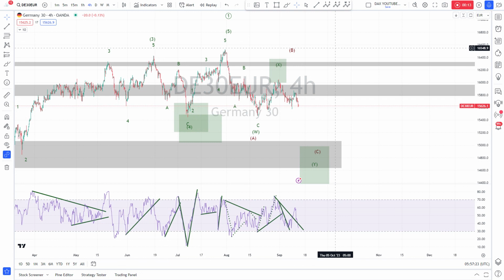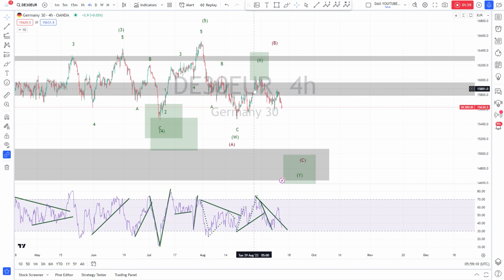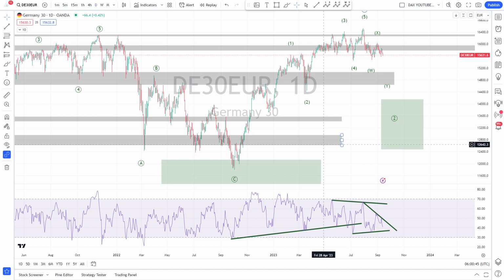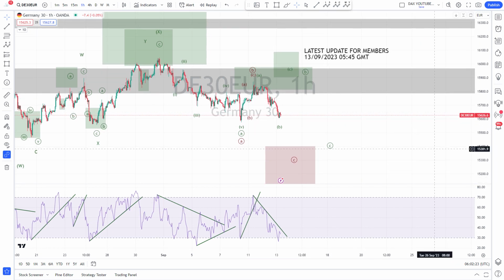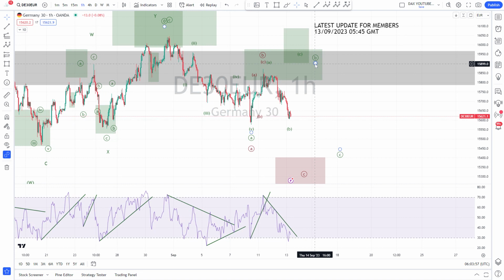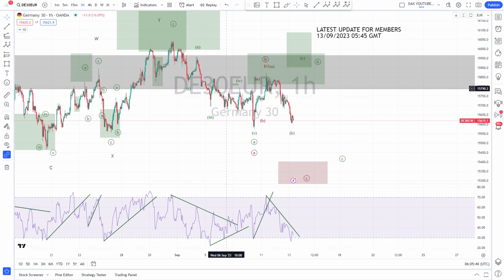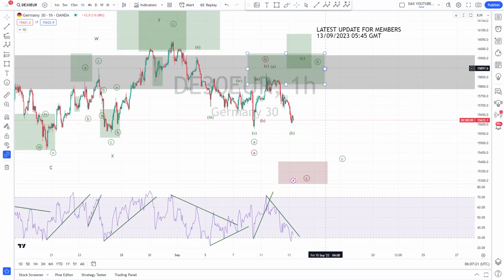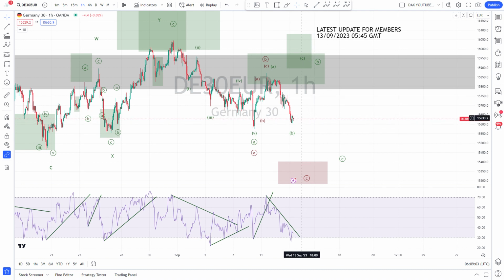DAX Elliott Wave Analysis for Wednesday 13/09/2023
DAX Forecast:
The primary scenario (in green) is playing out and it looks like we finished wave (X). We can expect more downside as a wave (Y). In our move down, we should first see some upside as a wave ((b)) or wave ((2)). The secondary scenario (in red) assumes more upside as a corrective wave B. That would mean we get an ABC flat correction instead of a WXY.